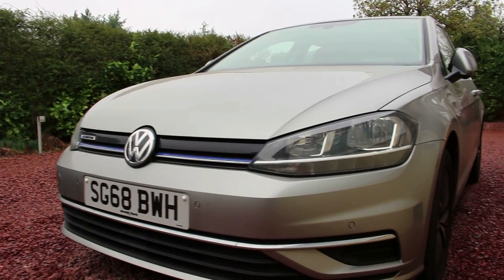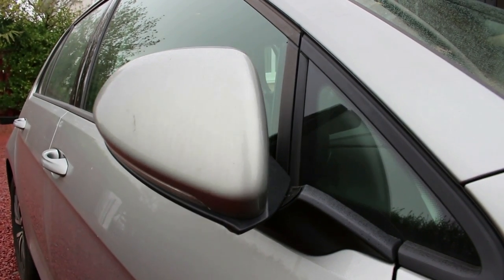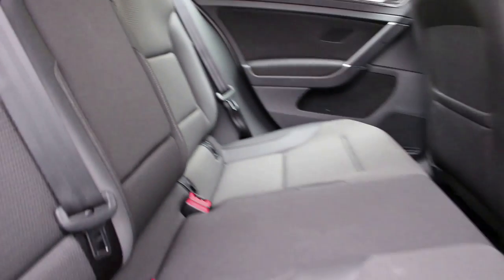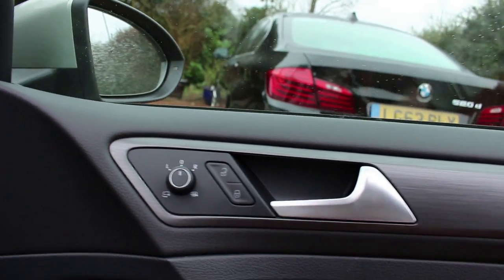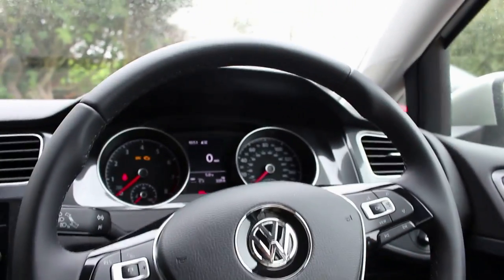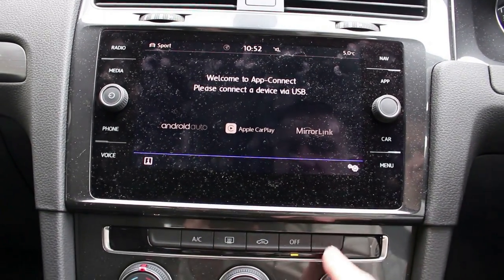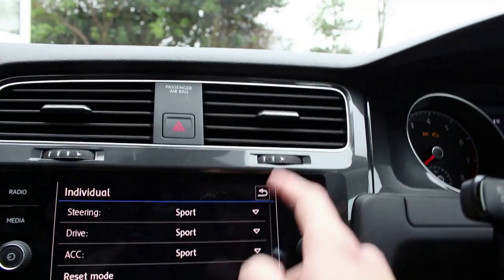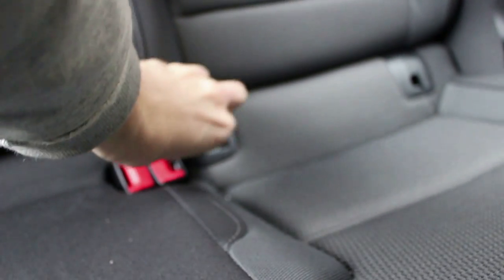2019 VW Golf 1.5 TSI MK 7.5 Review | Cars of Glasgow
Hello Hello,

Welcome to a tour of the latest Mark 7.5 VW Golf hatchback.